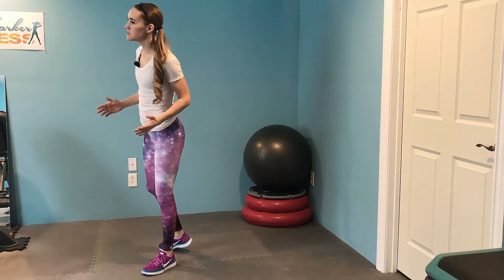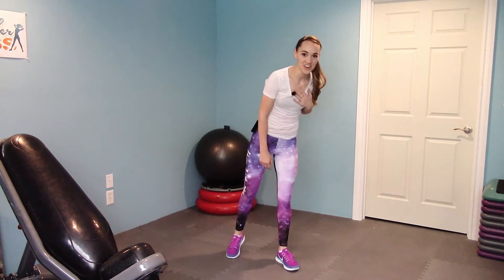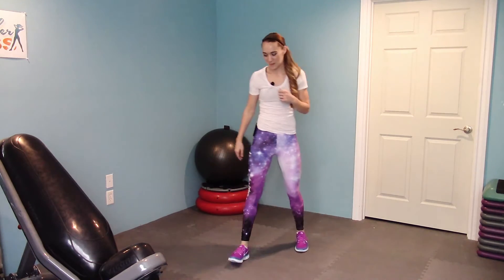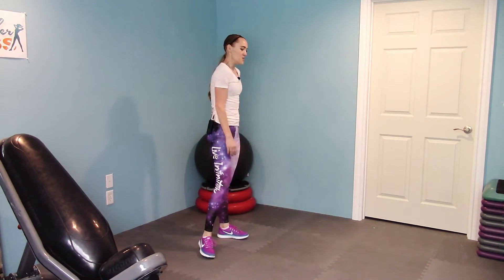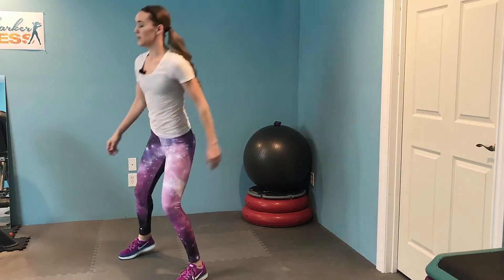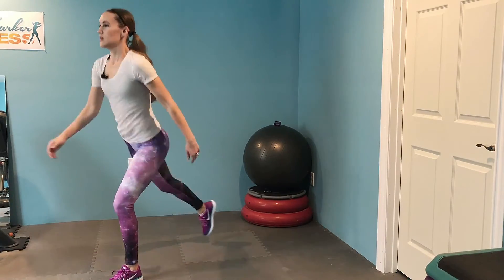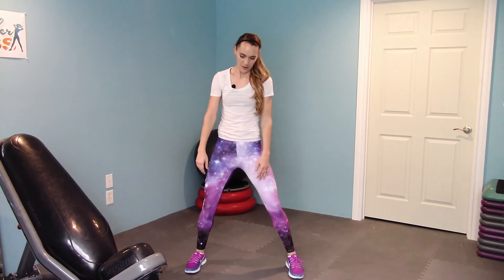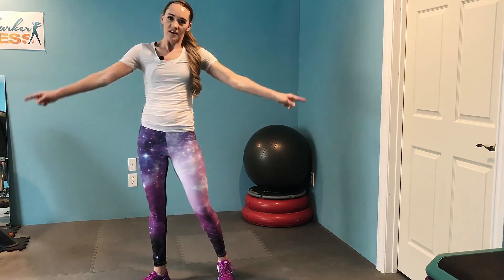Leg Workout for Women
Marci Barker is a certified Personal Trainer (NCCPT), group fitness instructor (AFAA), and has a bachelor's degree in physical education and health with a teaching license.

I want you to share your workout pictures and videos with me. Please tag me at: @marcibarkerfitness and marcibfit.

♥ Amazing HIIT (High Intensity Interval) Leg Workout

1. Squat and Torso Twist - Left Side
2. Squat and Torso Twist - Right Side
3. Lunge Left Side
4. Lunge Right Side
5. Frog Hop & Calf Raise
6. Skater Hops

This workout can be completed in less than 15 minutes.

This is one of the best leg workouts for women that you can do. It will get you to "burn out" quickly.

Please leave me comment of what kind of workouts you would like to see in the future.

Marci Barker